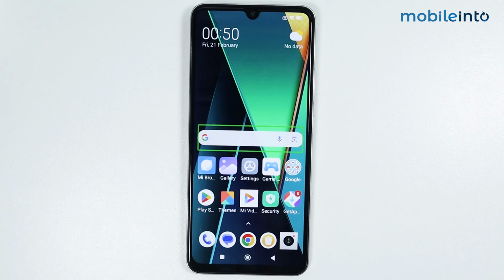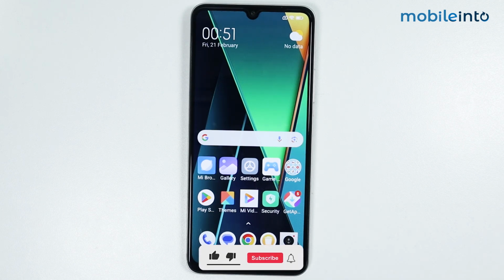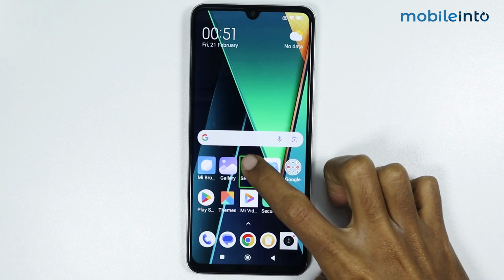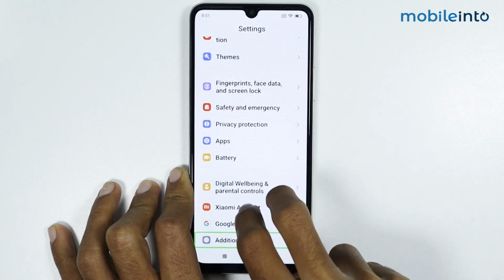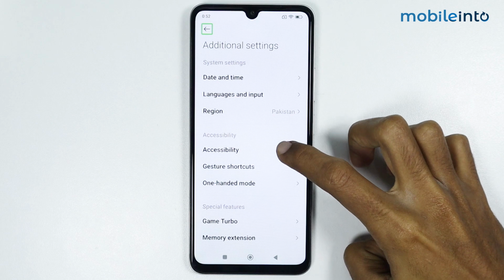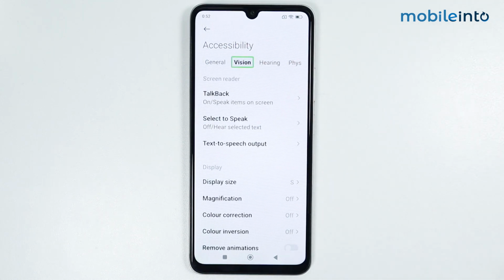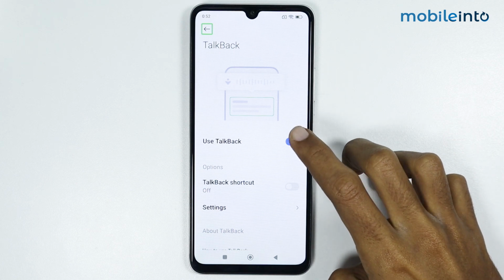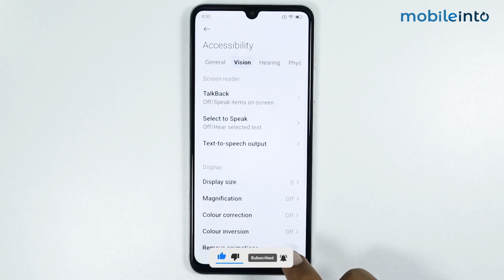How to Turn OFF Talk Back on Poco Phone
How to turn off talk back on poco phone. To disable talk back or deactivate talk back mode on poco phone, follow these steps.